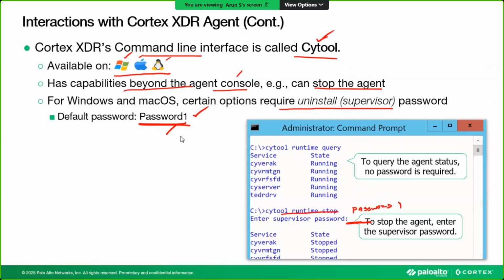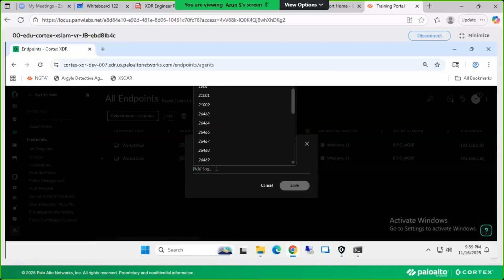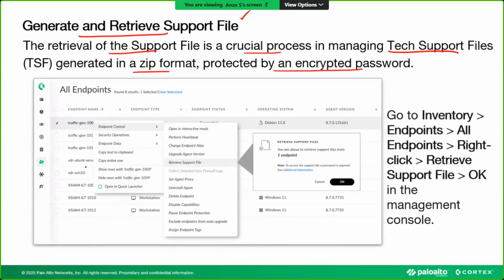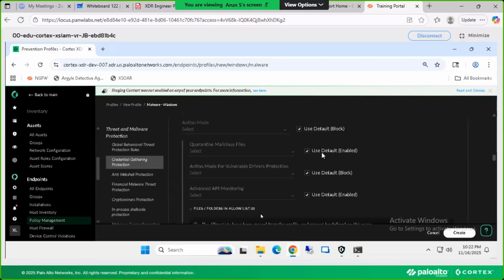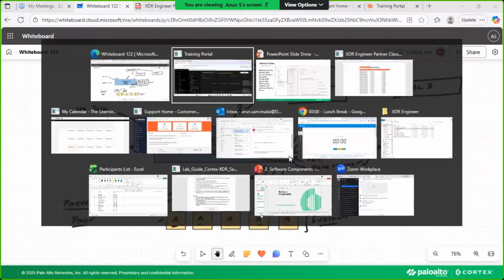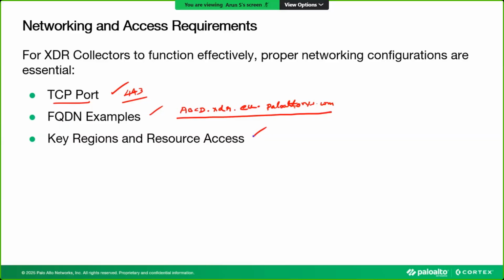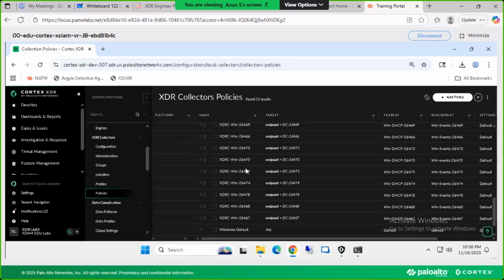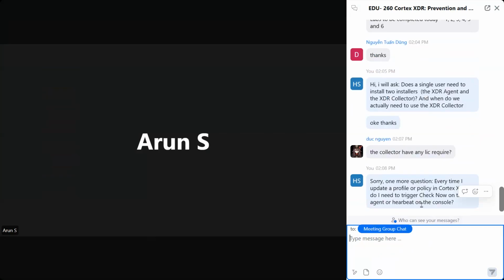Training Cortex XDR Day1 Part2